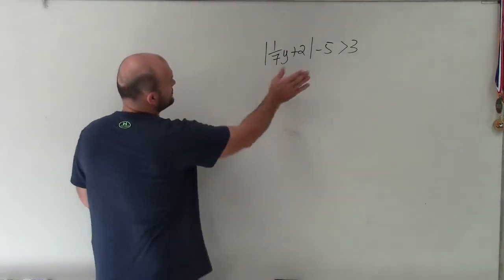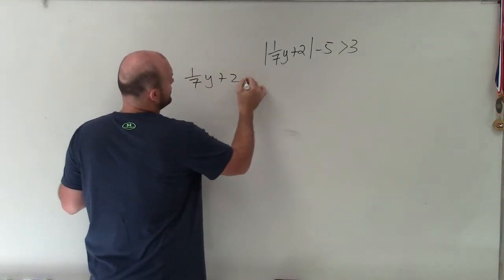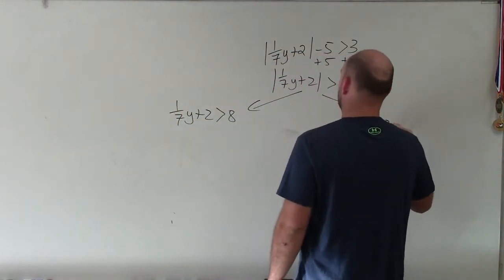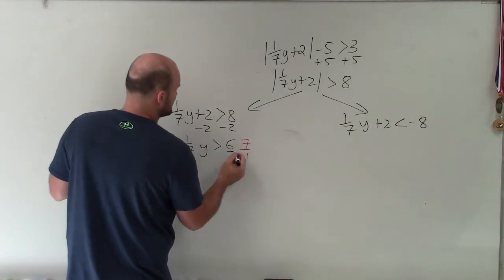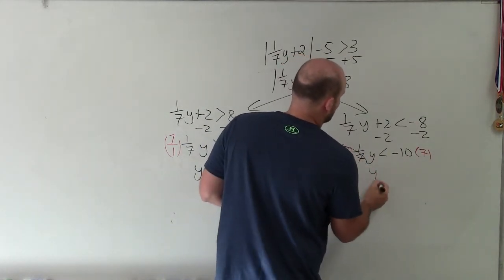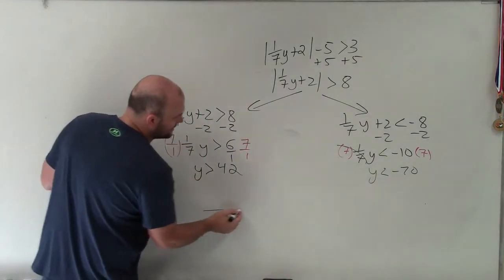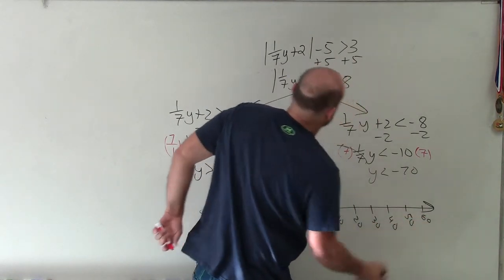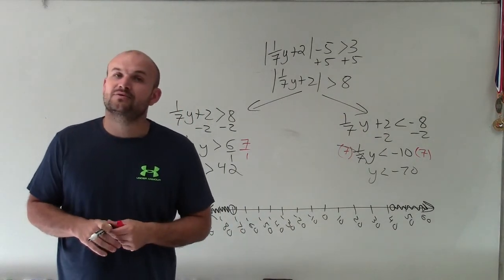Solving an absolute value inequality by rewriting as a compound inequality